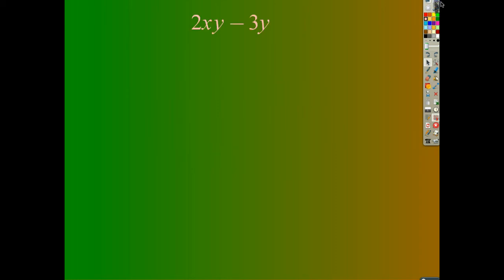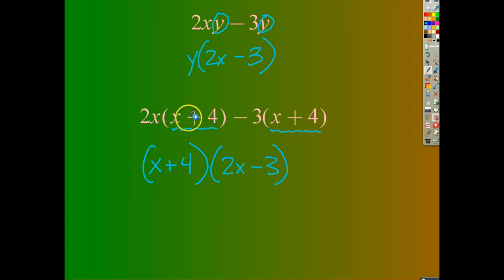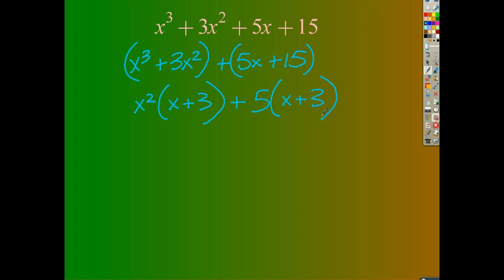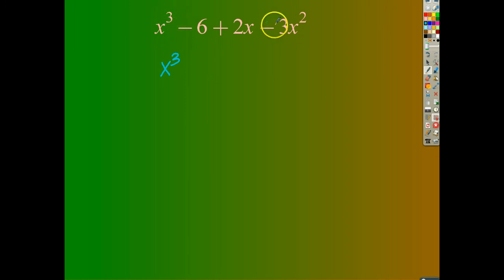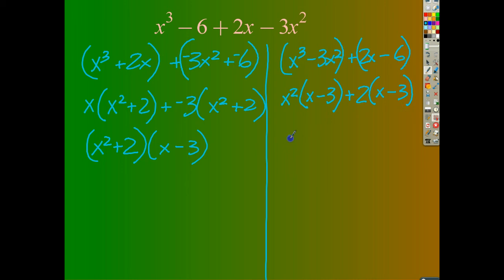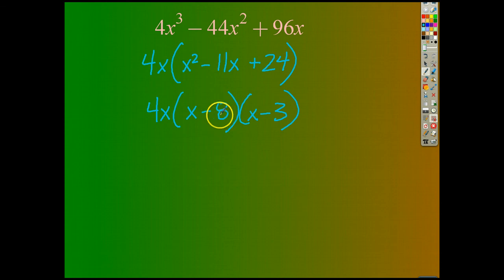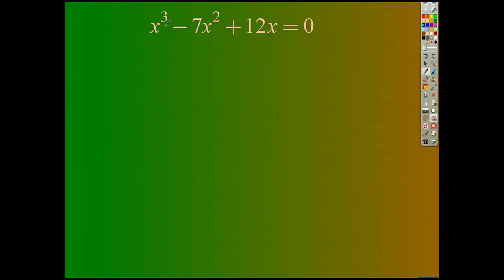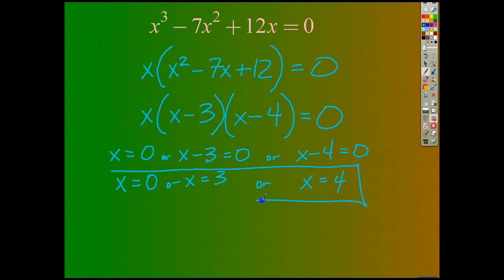ALG 9.8 - Factor Polynomials Completely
Factor Polynomials Completely